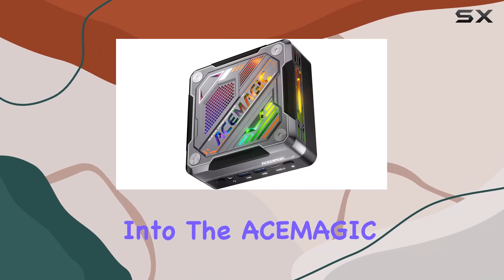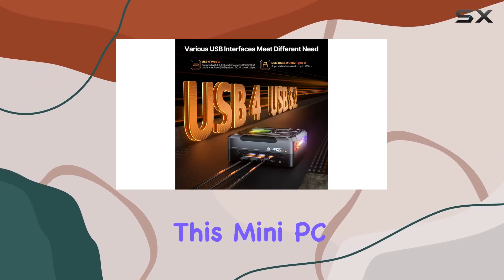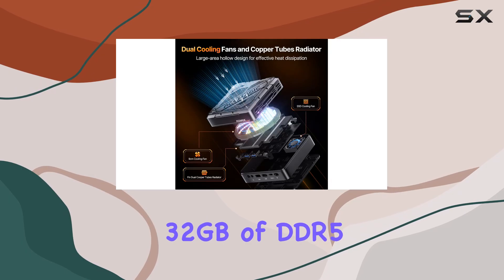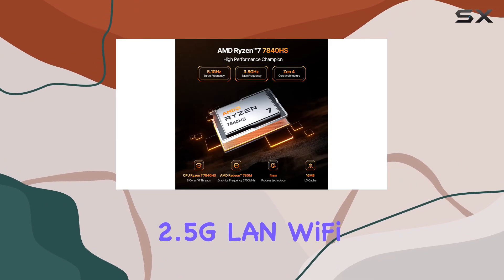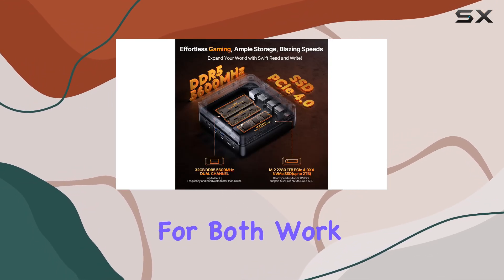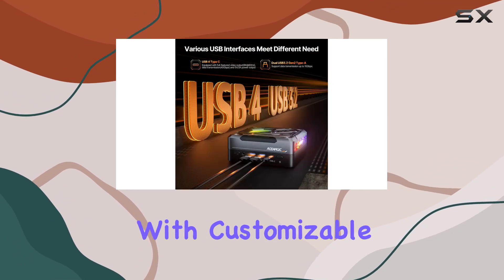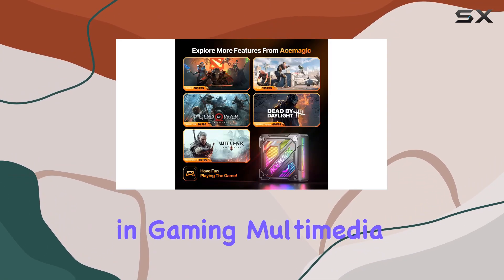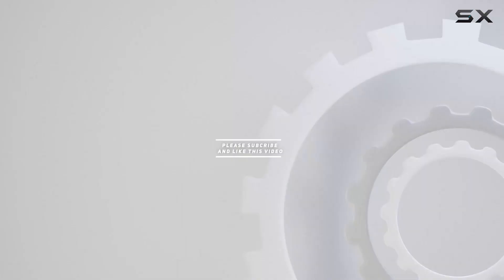ACEMAGIC AM18 Ryzen 7 7840HS Mini PC: Unleash Your Gaming Potential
0:00 Intro
0:06 Review

Things that we mentioned in this video:
AM18 Mini PC, AMD : B0CW1KWN1P